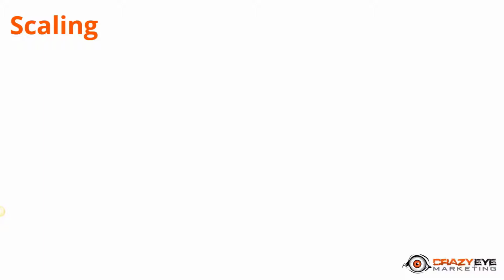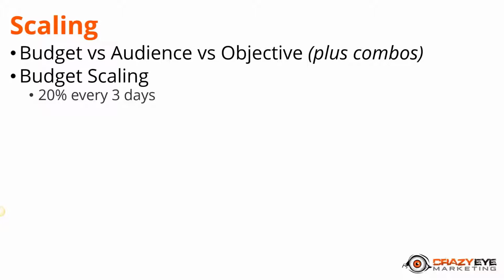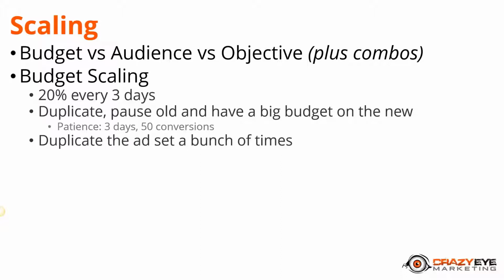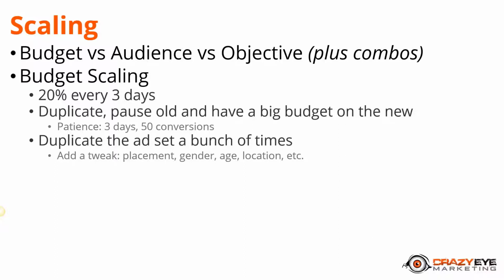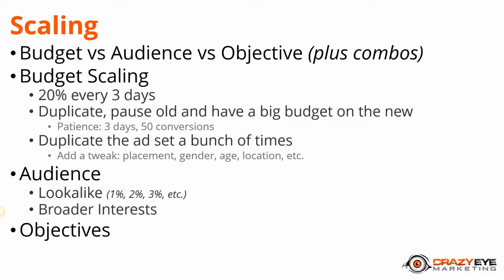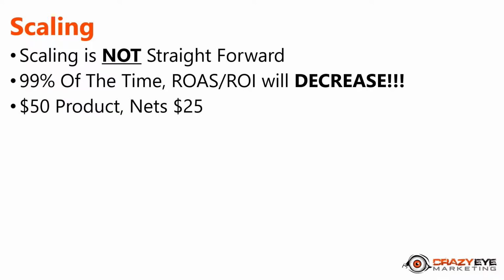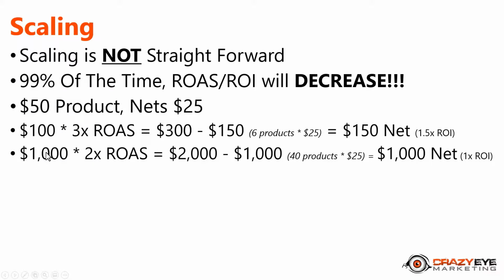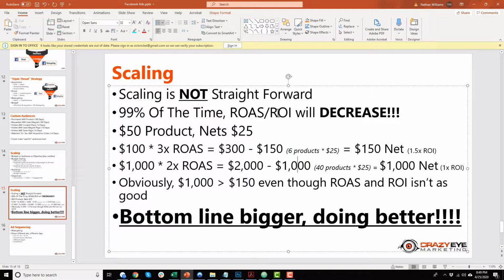Full FB Ads Course [9] Scaling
Everything you need to know about scaling your Facebook Ad Campaigns!